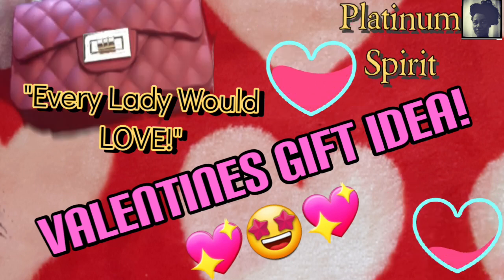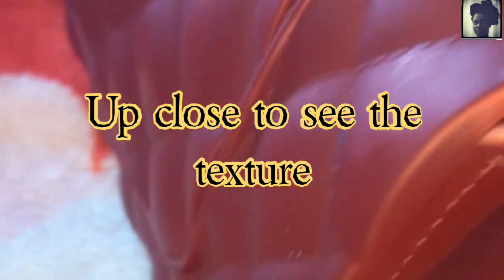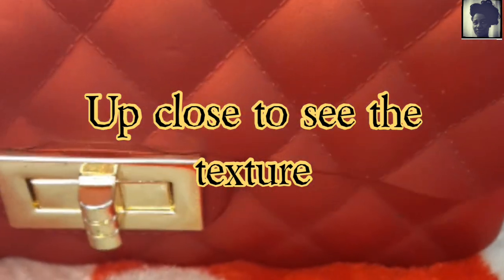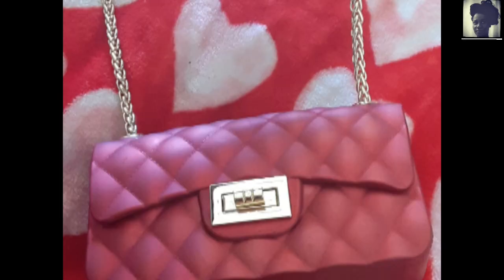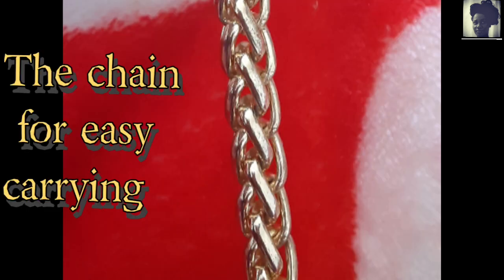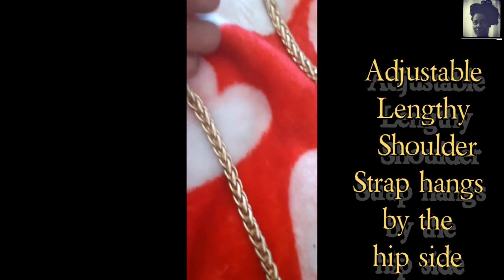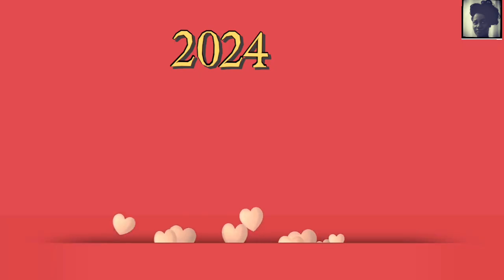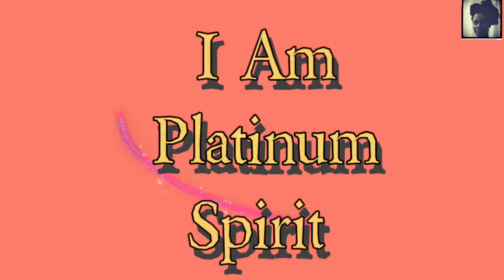BEAUTIFUL GIFT IDEA FOR VALENTINES 💕 **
If you want to see her eyes light up and help support a small business, get her a purse like this! This gift idea for Valentines is multi-functional and can be worn any time of the year... I say it's for special occasions. Get her a gift that can be seen and lasts like a Greeting card for valentinesday

*Will adjust/lower music volume or remove altogether

** Yes, I got this from a street vendor, she had 2 little ones with her helping or she had no baby sitter. "I love this purse" ☺️

I am available here on YouTube to Showcase, Sample, Taste Test, Try-On, Flex etc your product, brand or items of your choice at my discretion

** Visit, Browse, and Shop at my Store Front. Reviews are welcome too. Commissions received will be used to create content and develop my channel. As always Thanks In Advance!